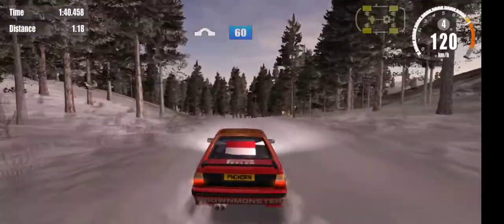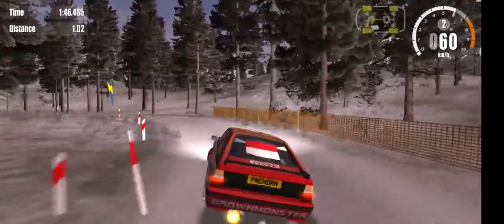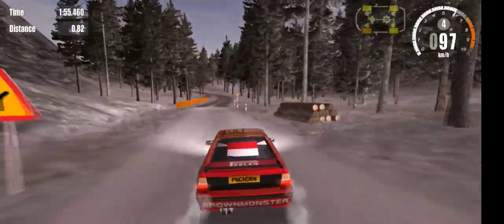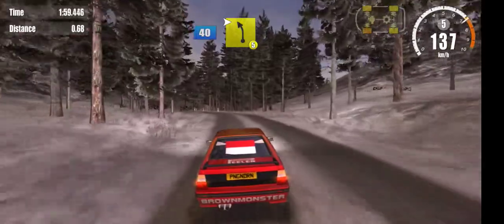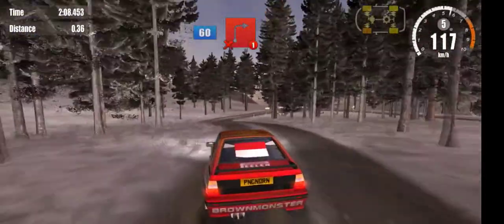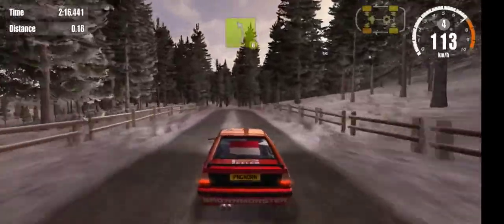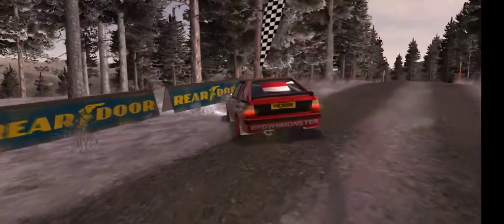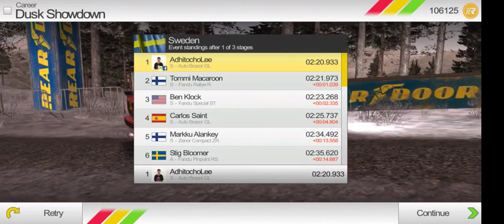Rush Rally 3 - Sweden 1 (Auto Brazor GL) | Dusk Showdown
Finished the All Weather Series and now we move on to Dusk Showdown with a different car.

My run in Dusk Showdown using Auto Brazor GL with Manual Transmission.
I play using Realme 6 Pro and Ipega PG-9118.